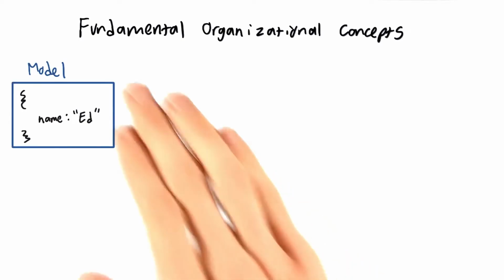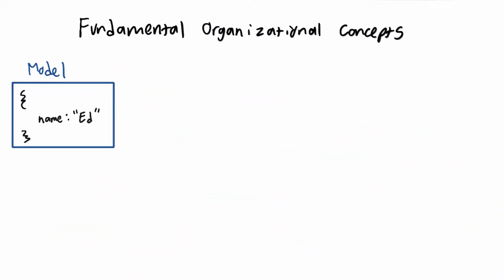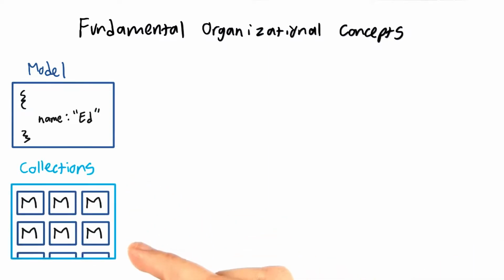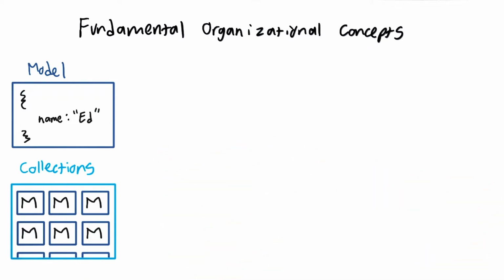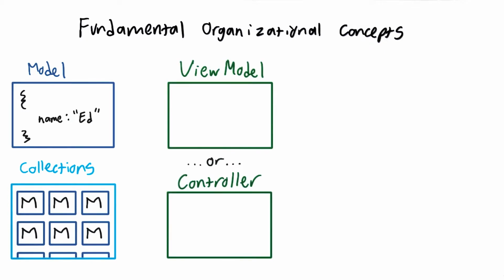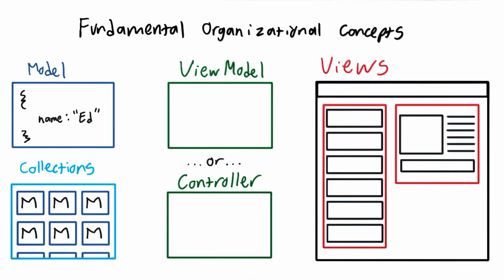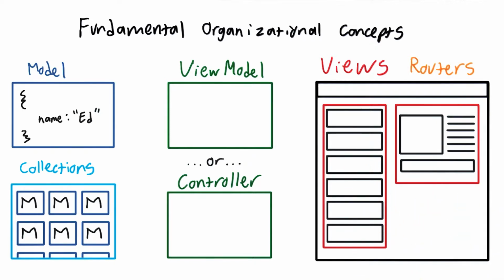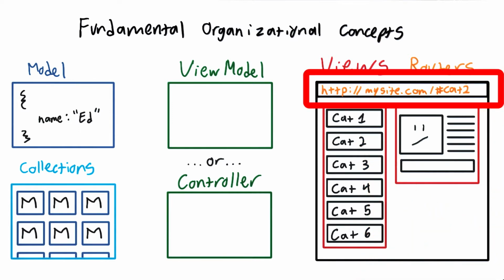Universal Organizational Concepts - JavaScript Design Patterns